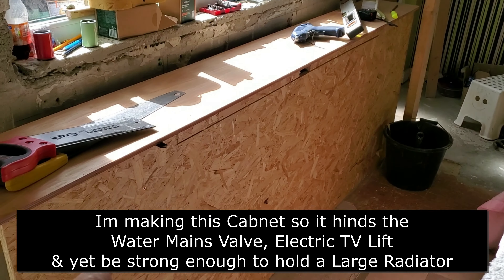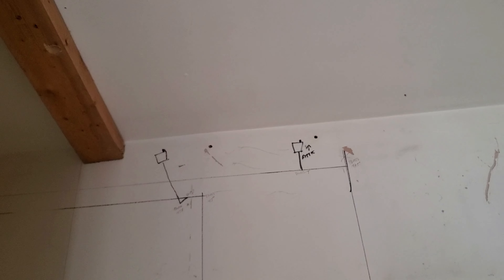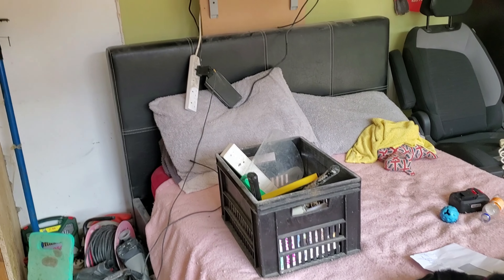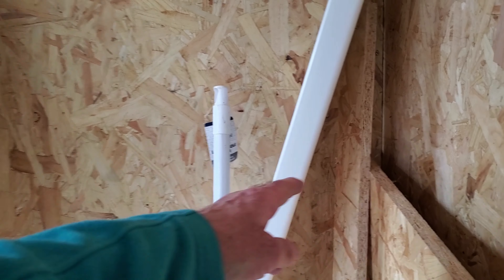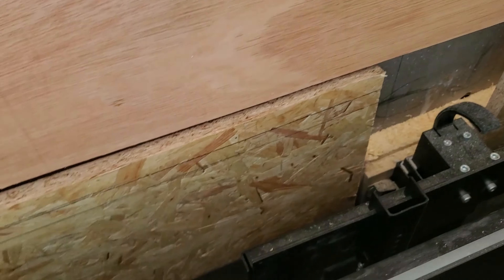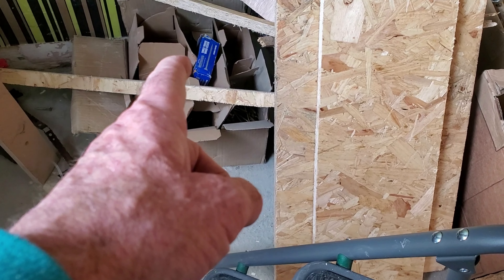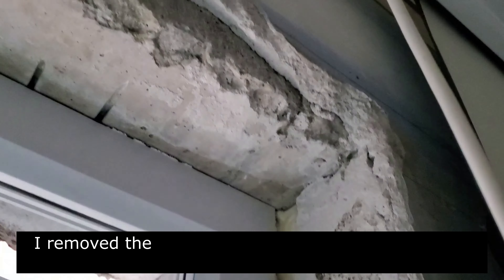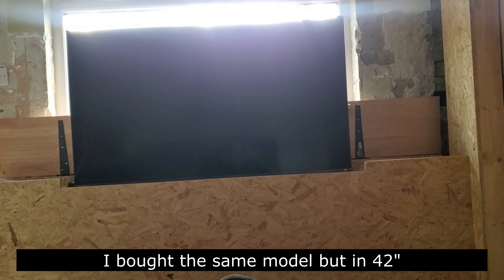(14) Planing the Plumbing & Electrics - DIY Bedroom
The Cabnet for the remote controled TV  Lift is almost complete, but its also going to hold a new Radiator that ive yet to buy, so I now need to plan where the new Electric 13 Amp Ring Circut will run, where I,m going to install the new 13 amp Sockets and Light Switches and the Copper Water Pipes, both for a small Stainless Steel Sink and the new Bedroom Radiators.